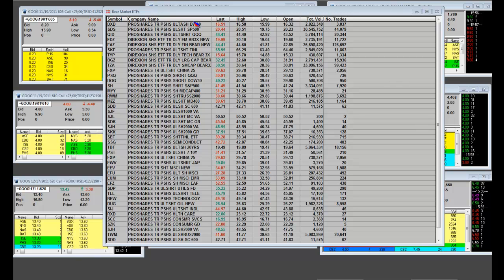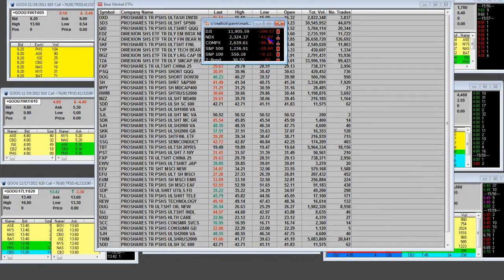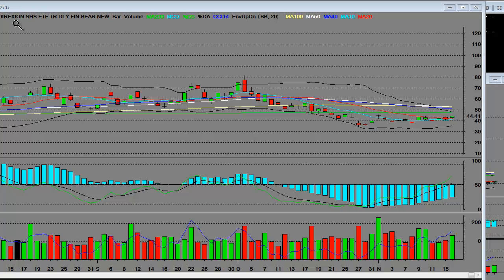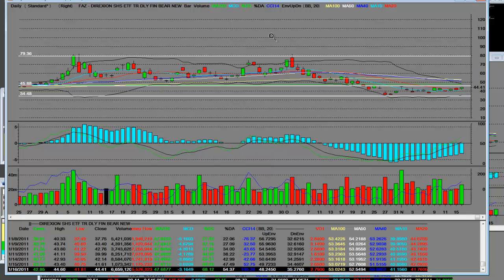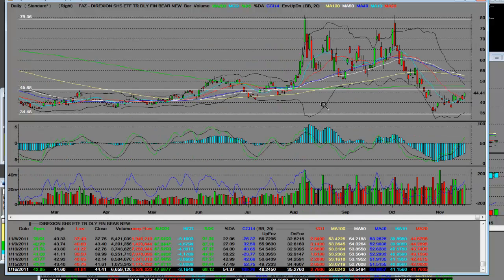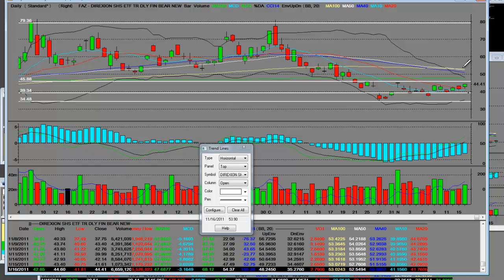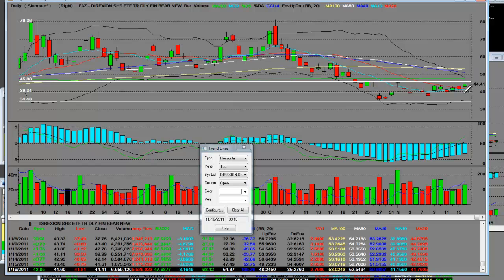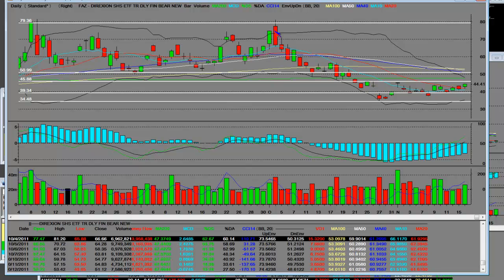Financial Bear Rallies up 6.72% 3X Shares (FAZ)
Financial Bear Rallies up 6.72% 3X Shares (FAZ). Financial stocks have been weak due to the European debt crisis and 10 banks in Germany getting downgraded.

This FAZ was sold off extremely hard off the lows of 8/8/2011 and we'll update the daily chart on the "Financial Bear ETF"

Stocks worldwide sold off amidst global financial concerns about the "European debt crisis". Bear ETF's can be a great trading vehicle for shorting the market intraday or over shorter bearish cycles.